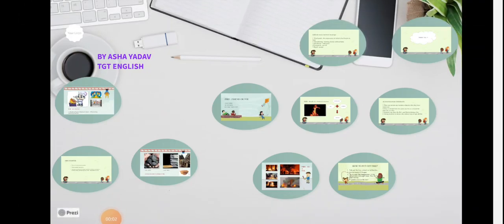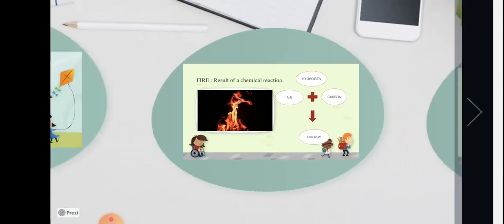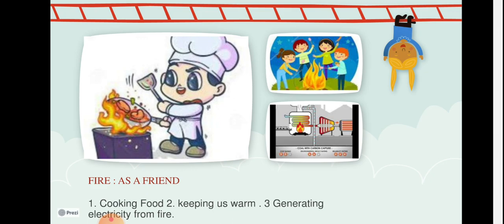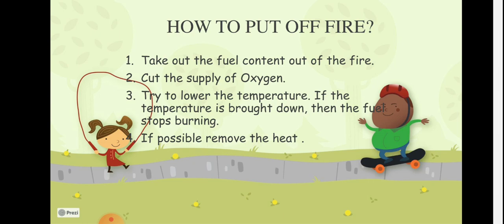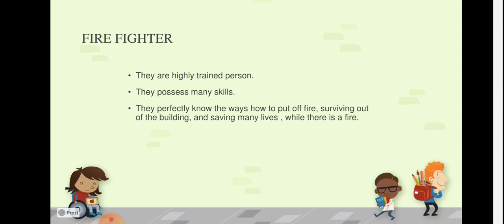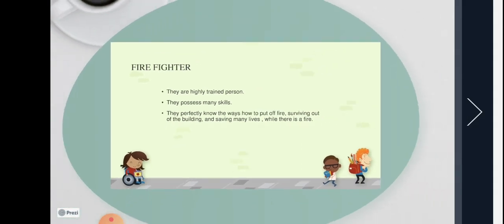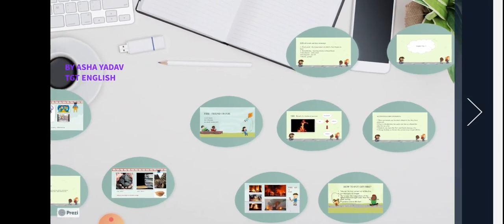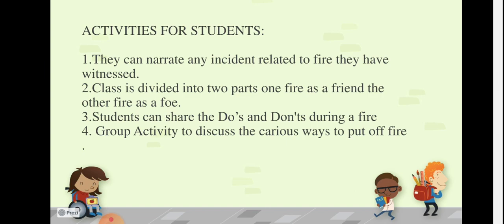Class VII : ENGLISH: FIRE : Friend and Foe.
CLass VII : Fire : friend and Foe